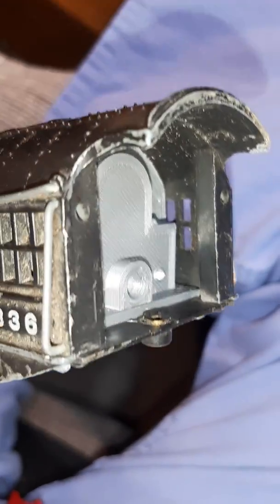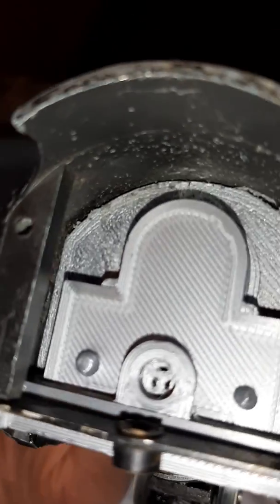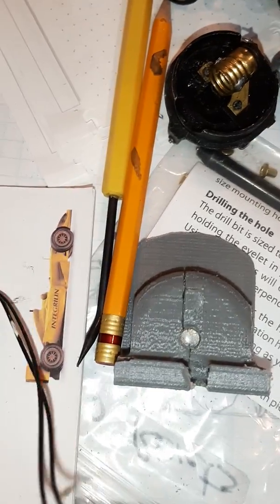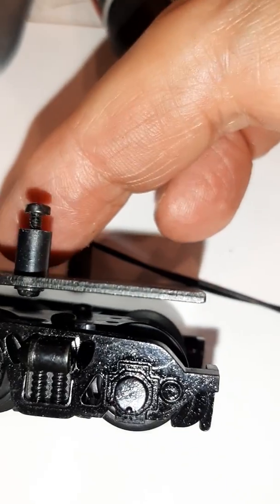American Flyer Northern firebox with MTH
1950s Flyer S Gauge 4 8 4 Northern getting massive update. Part one is the MTH DSC harness routing. We are complete with the engine side after several weeks of modeling, testing and tweaking. This video is a brief review of progress.